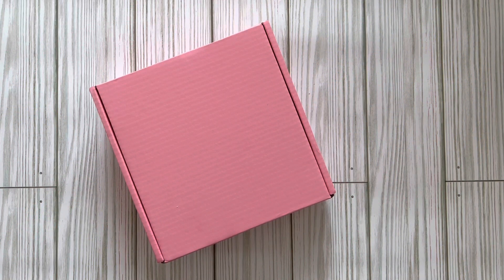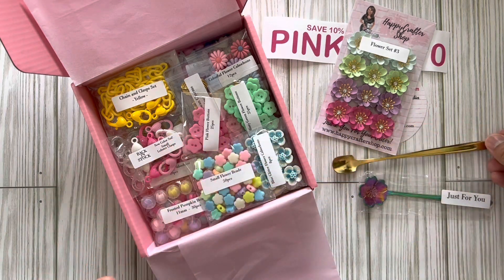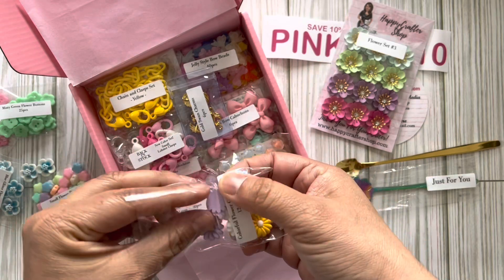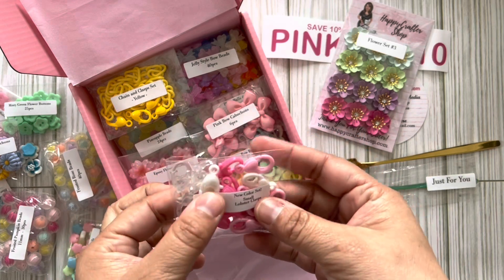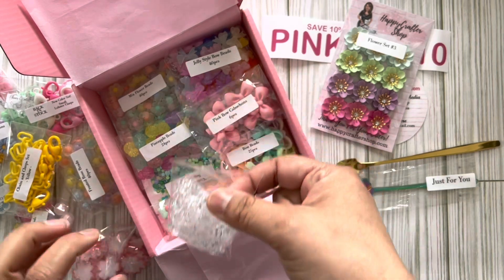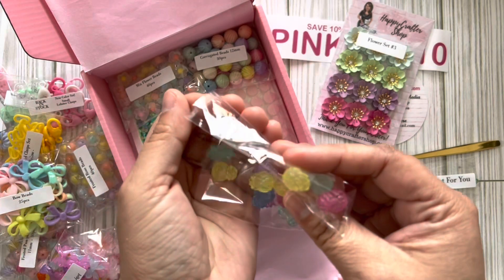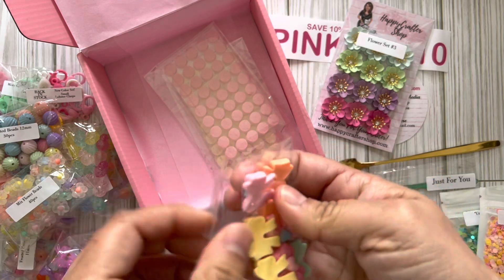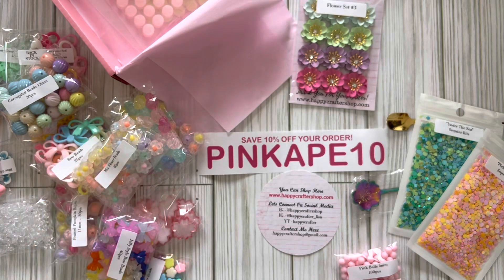🌸DT May Kit for @happycrafter 🌸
Design Team Package

Hi,
Thanks for stopping to see the new May Kit for Happy Crafter Shop! Hurry and get some before they are gone!

Happy Crafter shop